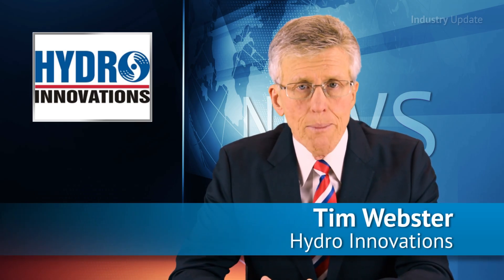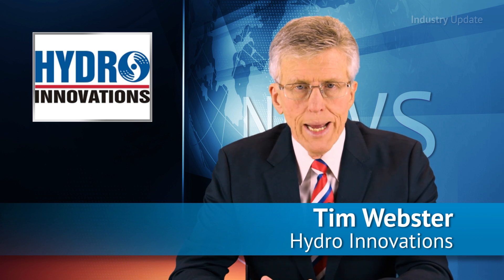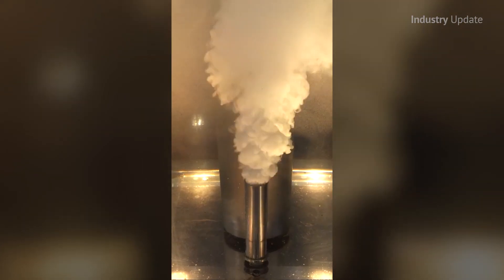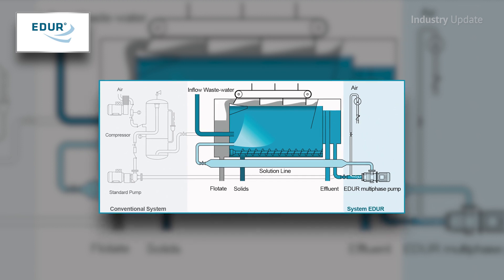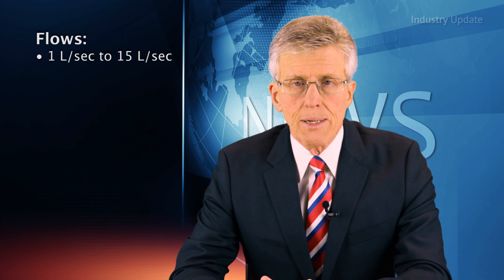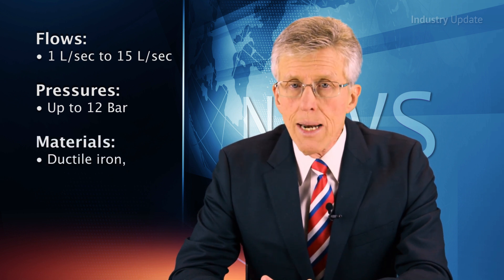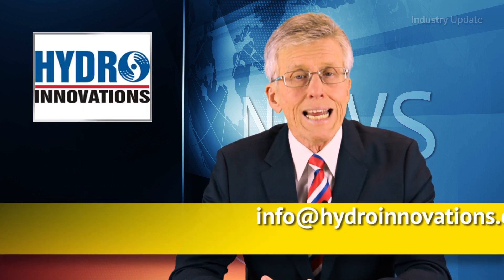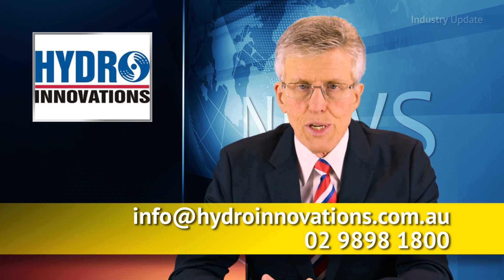Industry Update: Hydro Innovations - EDUR DAF Pump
Tim Webster and Industry Update Manufacturing Media present the EDUR Dissolved Air Filtration pump from Hydro Innovations.